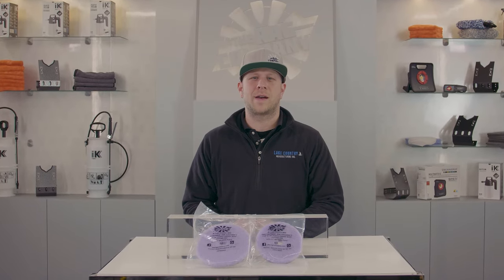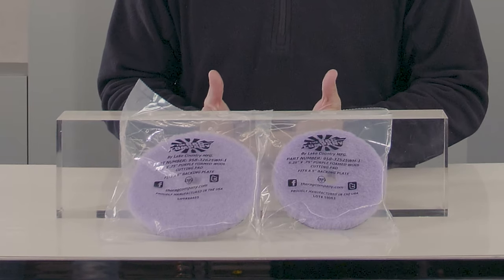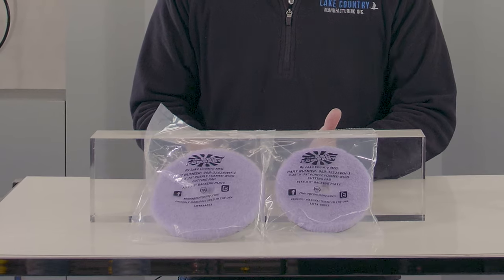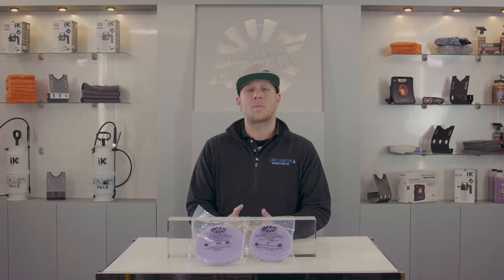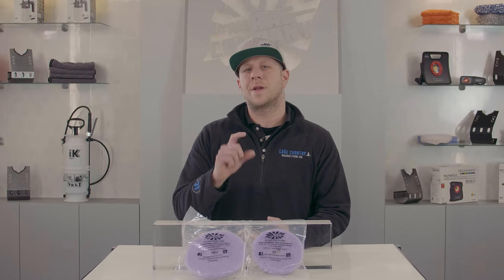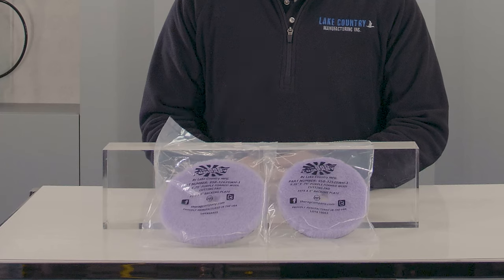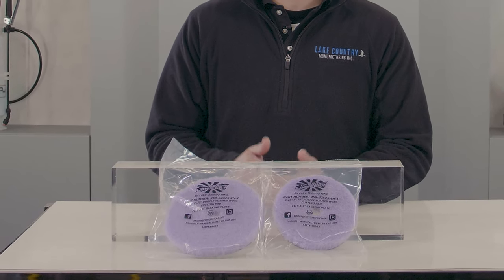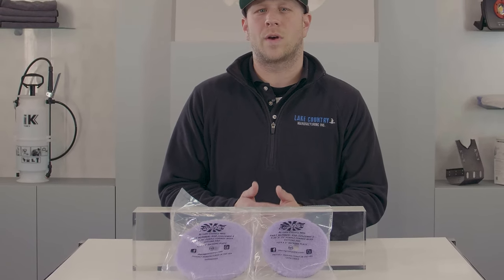Lake Country Purple Wool Pads (Product Info) | THE RAG COMPANY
Here's a quick look at Lake Country Purple Wool Pads and whether they're right for you!

SHOW INFO:
Hosts: David Patterson
Recorded by: Dane Hennen, Jimmy Wilkey
Edited by: Tim O'Brien